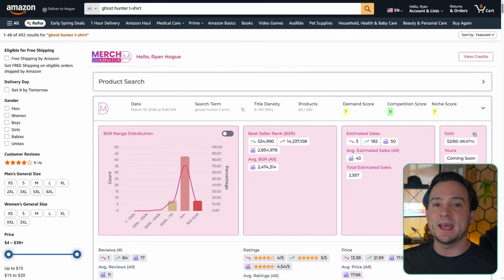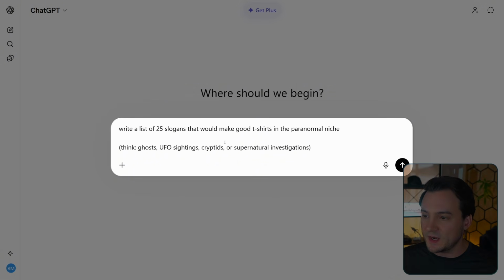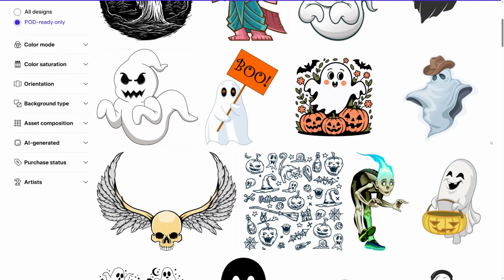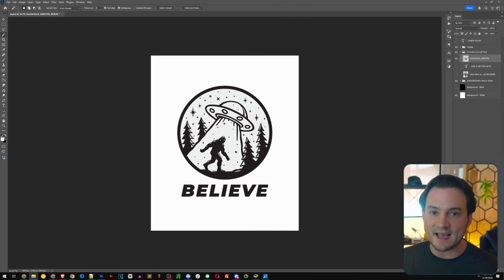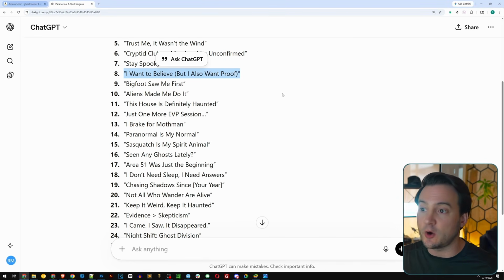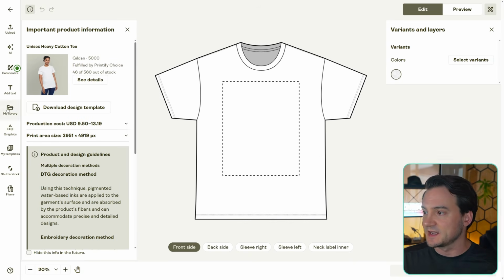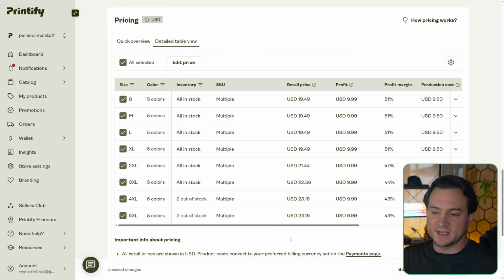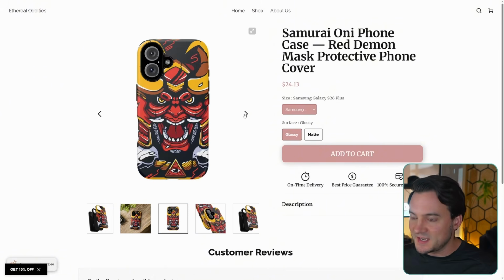I Tested How Fast You Can Start Print-on-Demand (Here’s What Happened)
• *Printify* (Print on Demand Fulfillment) (CODE: "RYANHOGUE30")

🎥 IN THIS VIDEO:
I tested how fast you can launch a print-on-demand store using AI, vector designs, and automation tools. In this video, I go from idea to a live paranormal POD store step-by-step so you can replicate the exact workflow.